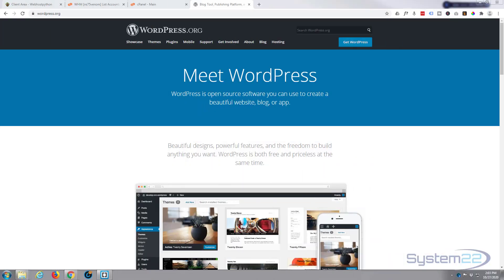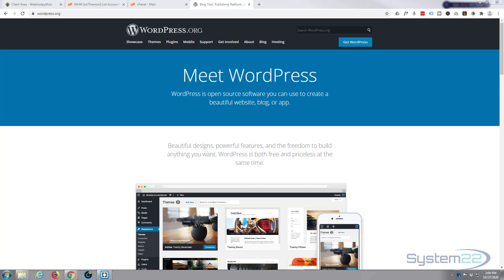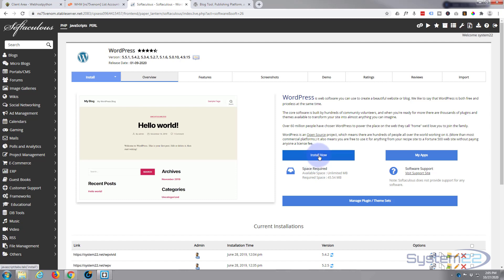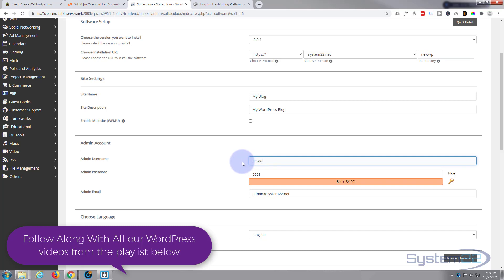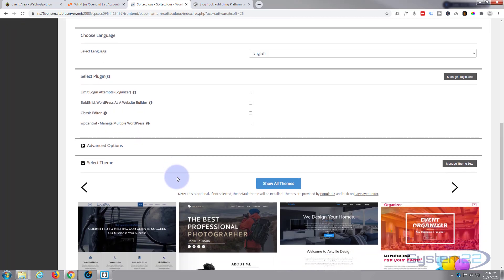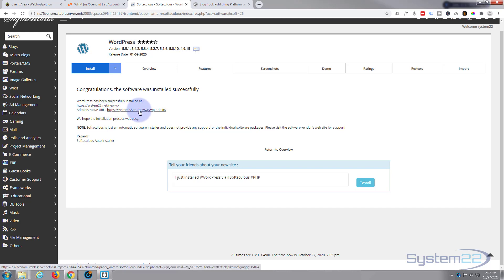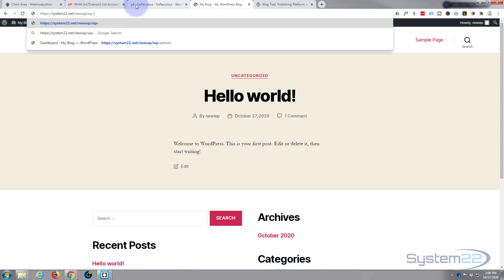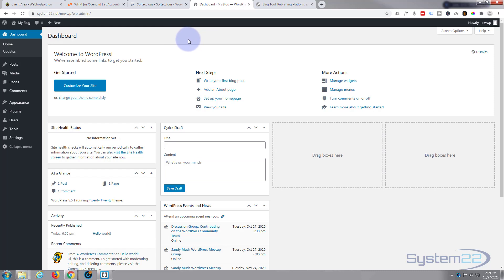Wordpress Automatic Install From Cpanel 👈